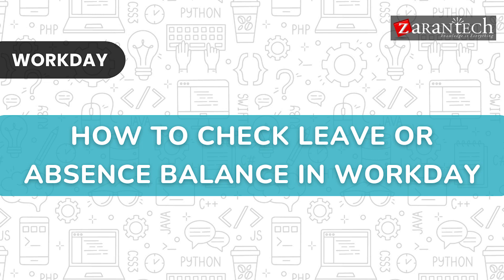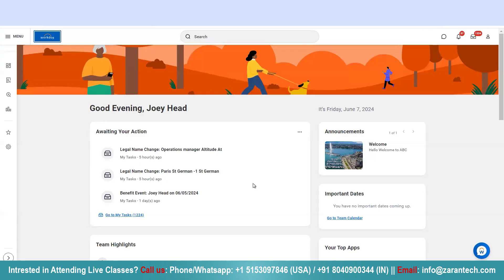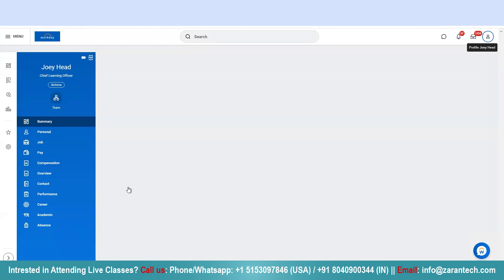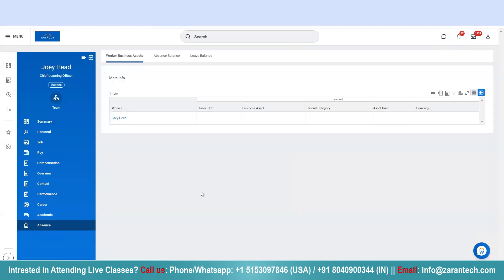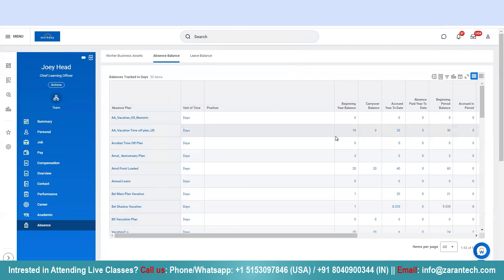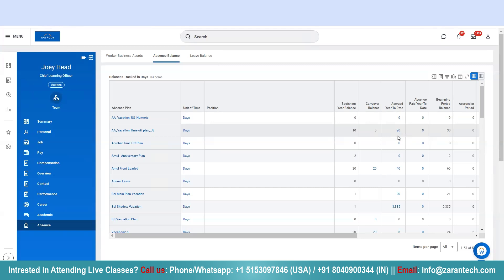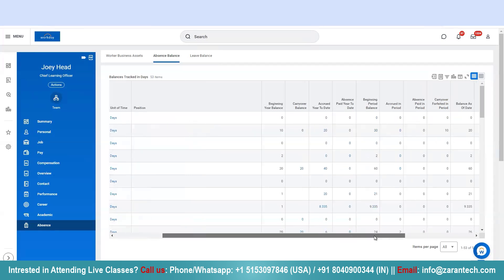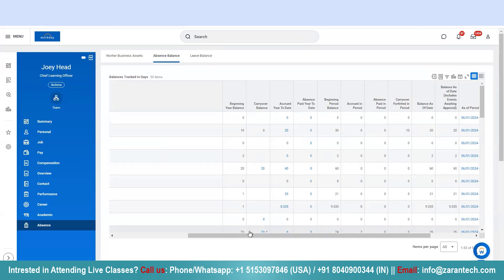How to Check Leave or Absence Balance in Workday | ZaranTech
In this video, on How to Check Leave or Absence Balance in Workday, we'll learn about the step-by-step process for viewing your leave or absence balances using Workday's user-friendly interface. This tutorial will guide you through accessing and understanding your leave or absence balances to help you manage your time off effectively.

✅ About the Workday Training?
Workday courses are structured training programs designed to teach individuals how to use and implement Workday’s enterprise cloud applications for finance, human resources, and other business processes. These courses range from introductory to advanced levels and cover various aspects of the Workday platform.

✅ Benefits of this, Workday Training
👉 High Demand for Workday Skills
👉Comprehensive and Integrated Solutions
👉Enhancing Organizational Efficiency
👉Networking and Community

👉 Assessments
👉 Lab Documents
👉 E-Books
👉 Certification Guides
👉 Configuration Docs
👉 Cheat Sheet